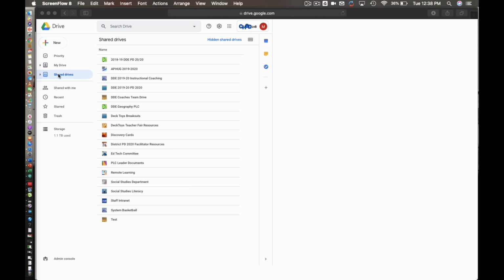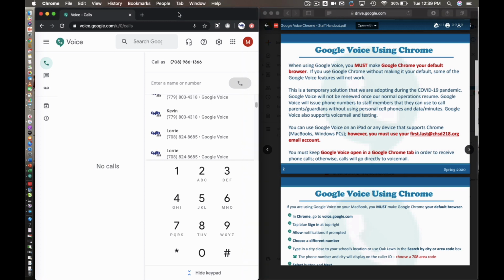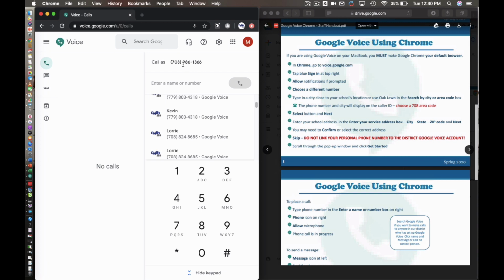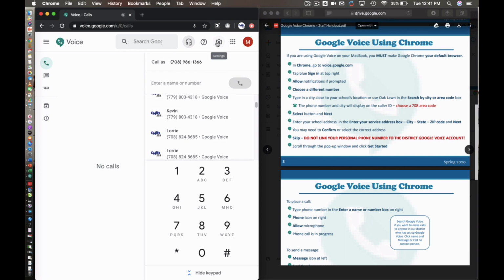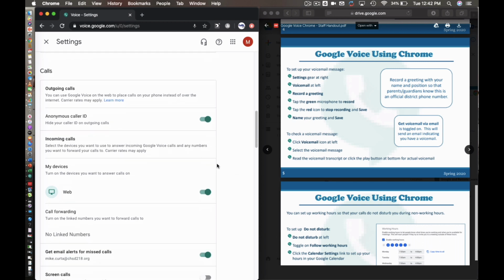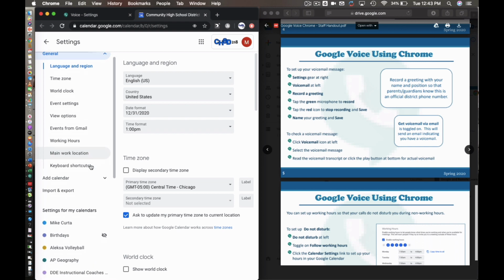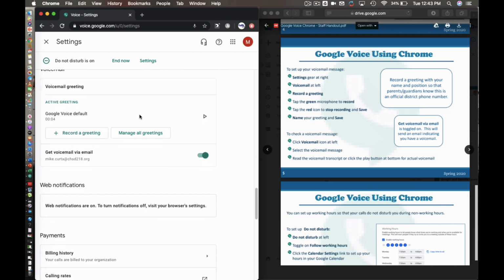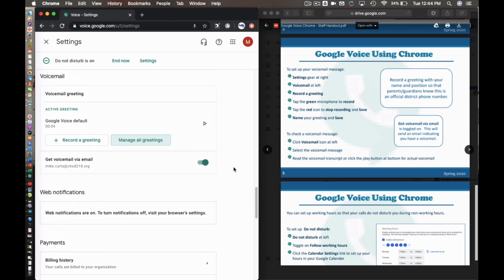Google Voice Tutorial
How to use Google Voice